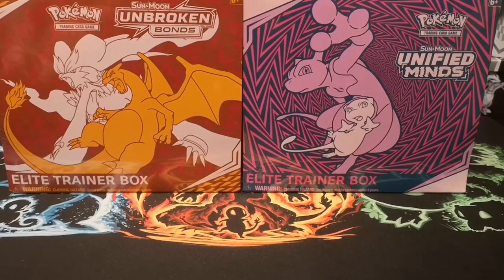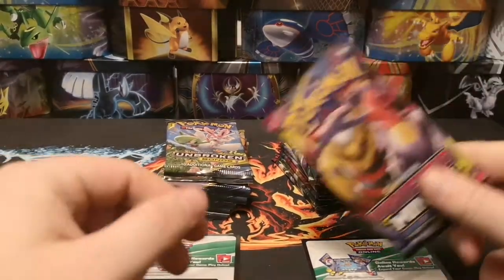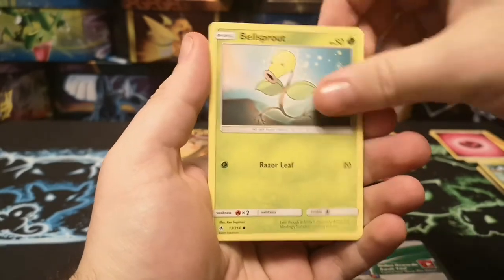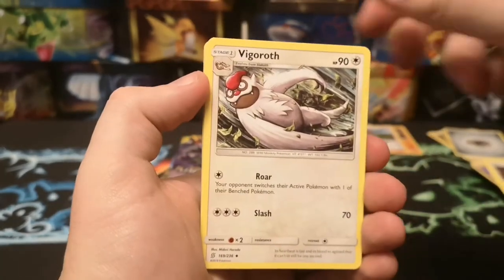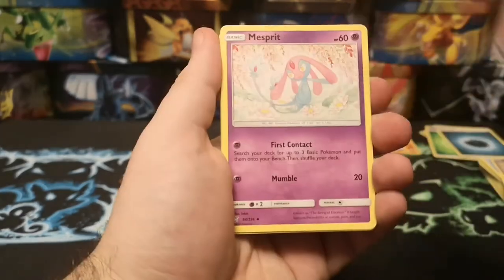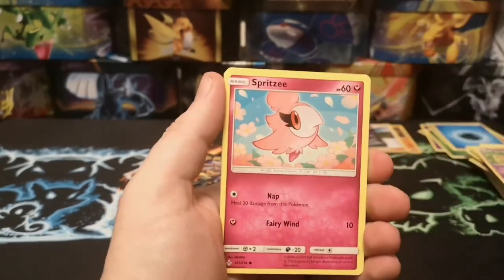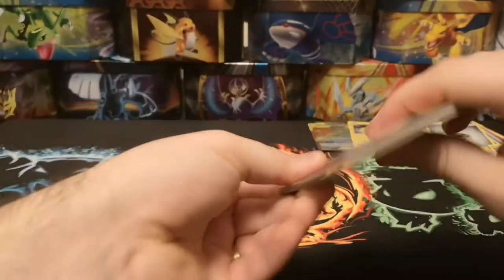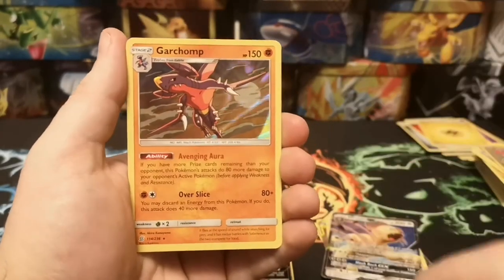Black Friday goodies - two ETB boxes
We crack on with the Black Friday goodies we got this time opening both a hidden fates and unbroken bonds etb. also the rumors or unbroken bonds etb's being fantastic for pulls are possibly true 😉